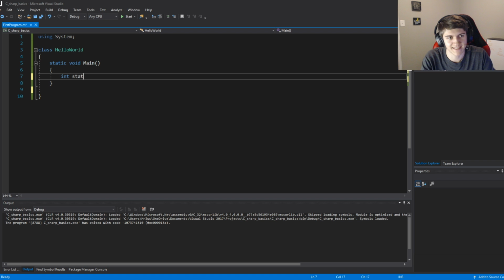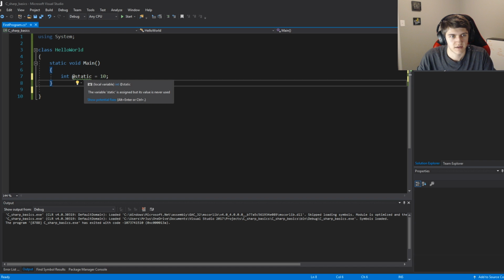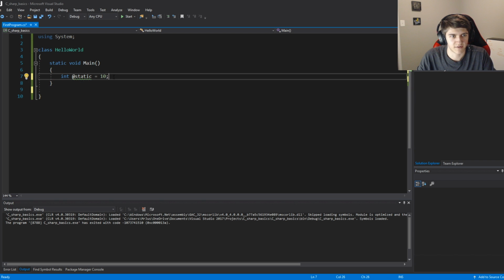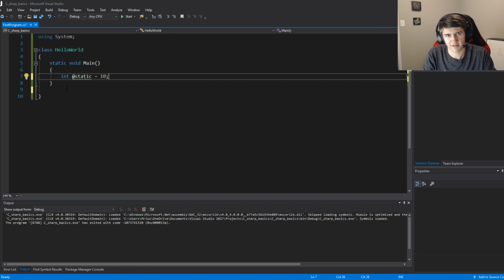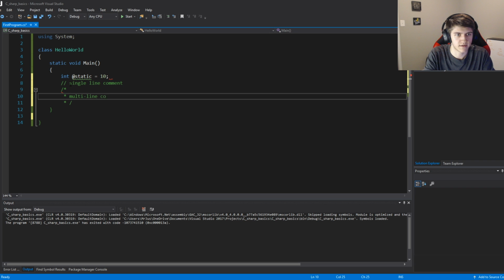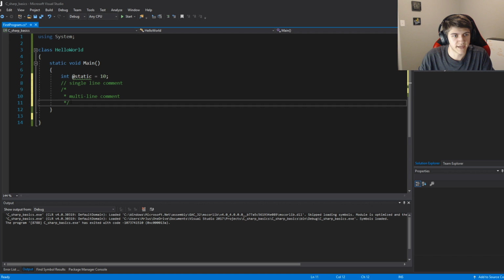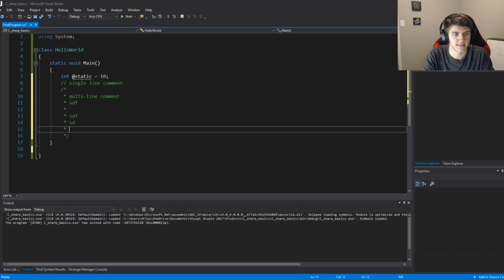C# Basics (#3) - Reserved Keywords, Comments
In which we go over reserved keywords, how to get around reserved keywords, and how to create single & multi-line comments.